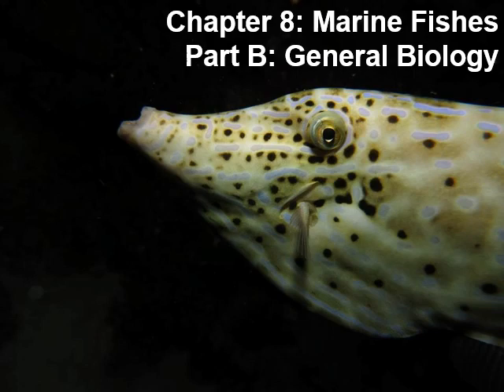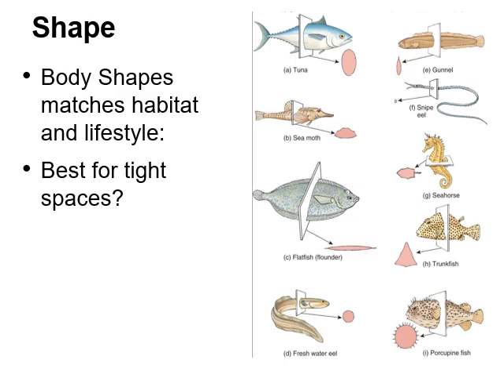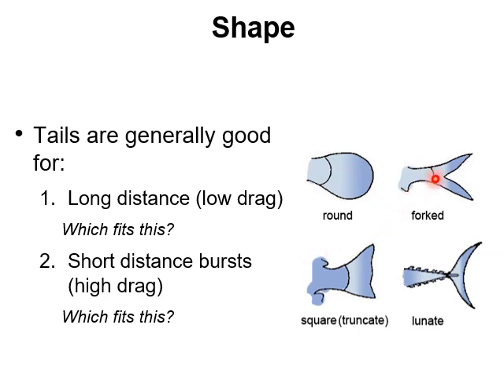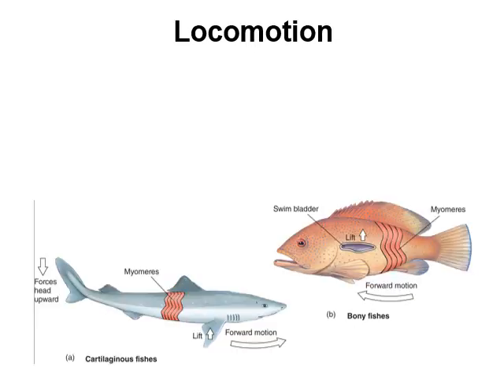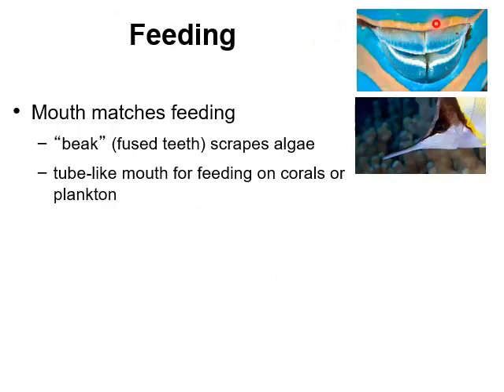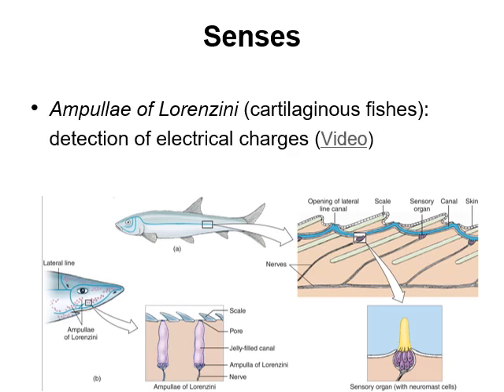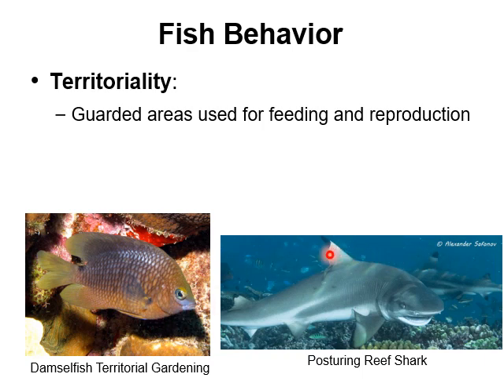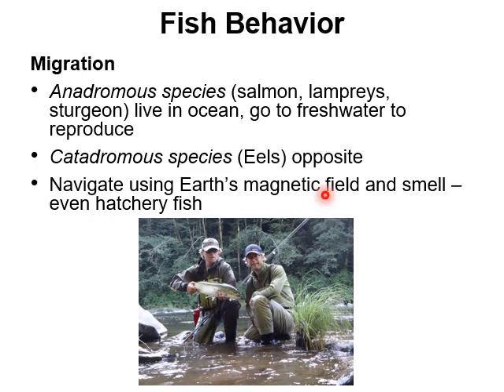Marine Biology Ch 8B Lecture